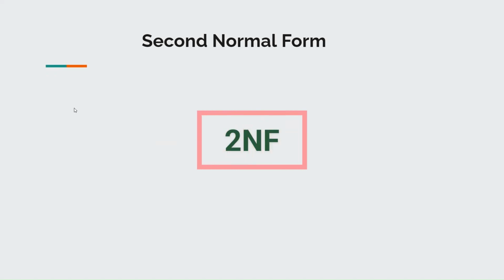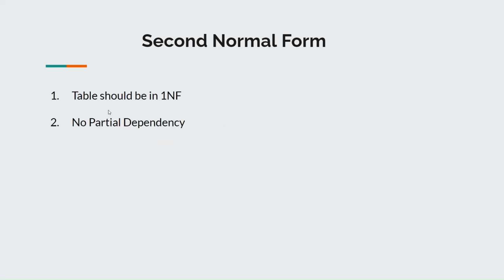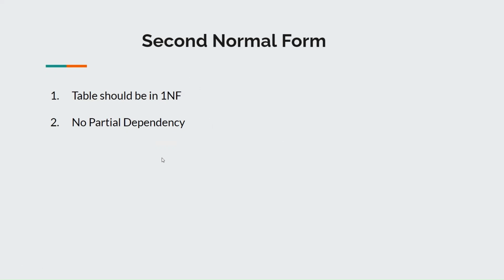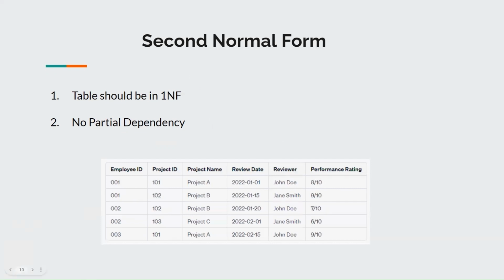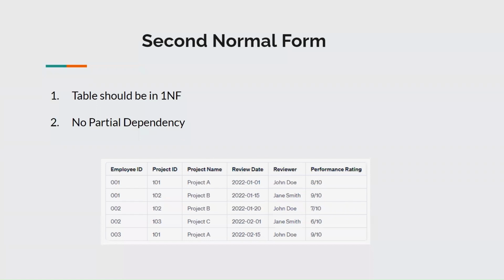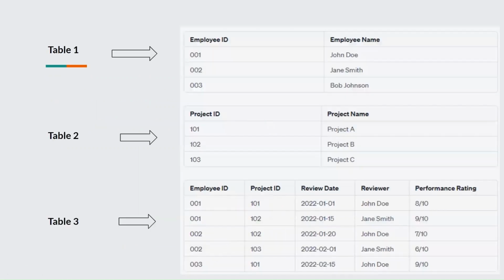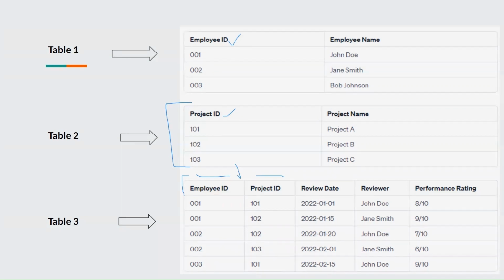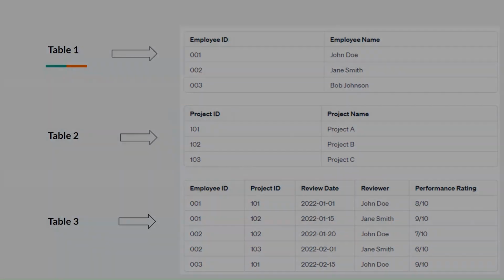2NF | Second Normal Form | Normalization | DBMS